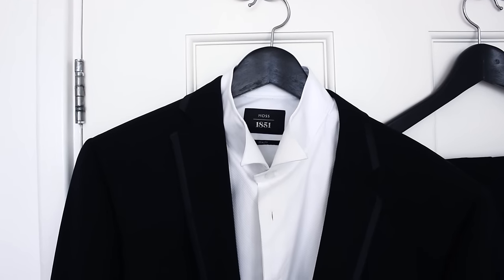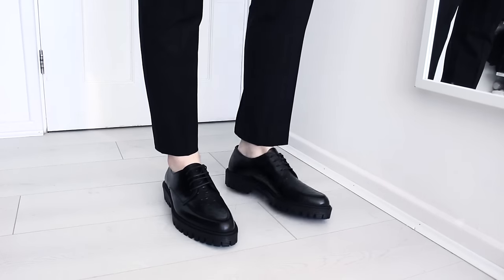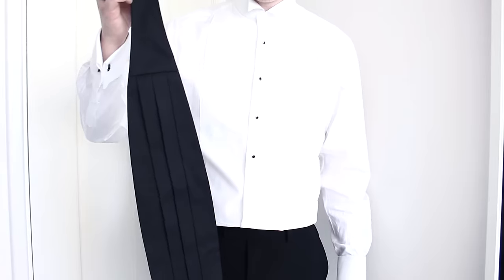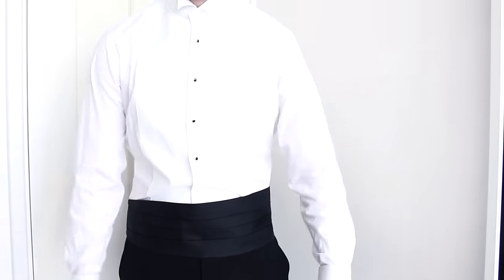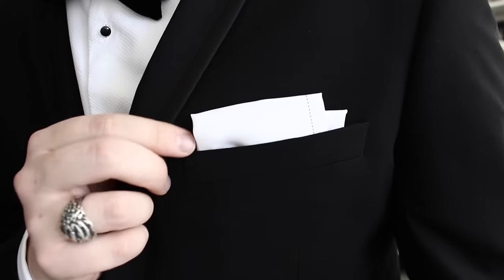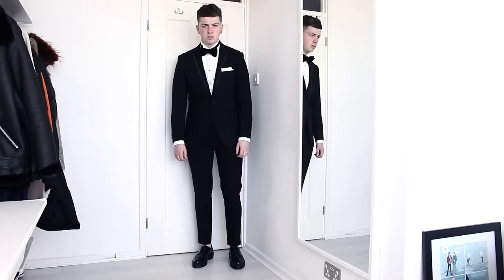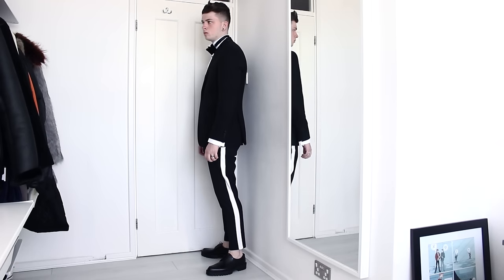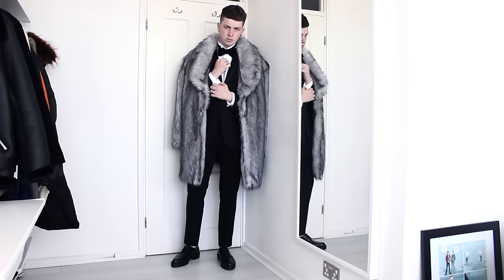How I Style a Tuxedo | Black Tie | Dress Code | Gallucks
Hey guys! Welcome back, in todays video I've collaborated with Moss Bros again and I'm going to be showing you how I would style a Tuxedo for a Black Tie Event - at some point in our lives we'll all have to dress for this kind of occasion whether it be a wedding, a dinner, or anything that requires this kind of dress code! So I've come up with my own little twists and ideas for owning the Tuxedo in your own way.

If you're new to my  channel then here's a little bit about me - I'm a menswear fashion blogger living in central London, you can check out my blog, Instagram, snapchat etc I'm 'gallucks' on everything - to keep up to date with me! I do upload 2 videos a week here on YouTube so be sure to subscribe so you know when they go up - if you ever have any questions just drop a comment below and I'll get back to you as fast as I can ! Thanks for stopping by!

Music is
28th Century Man - ZENON Z3